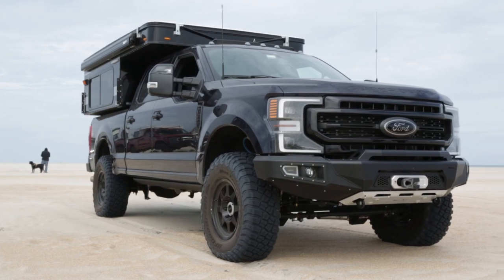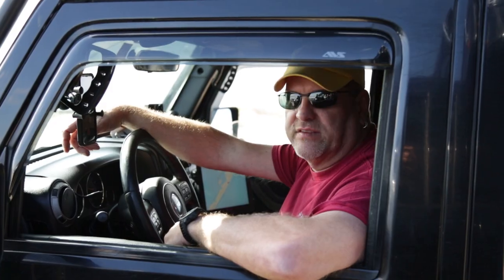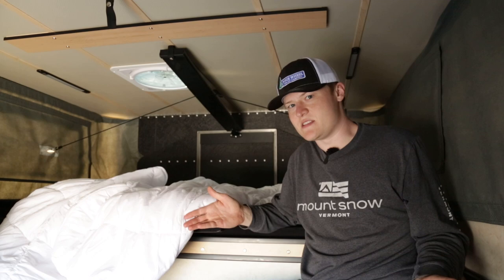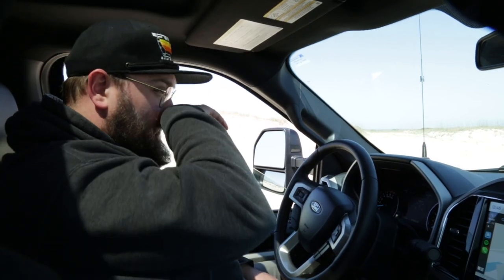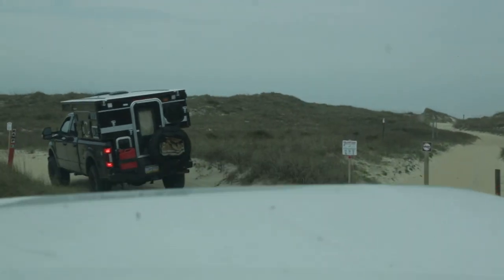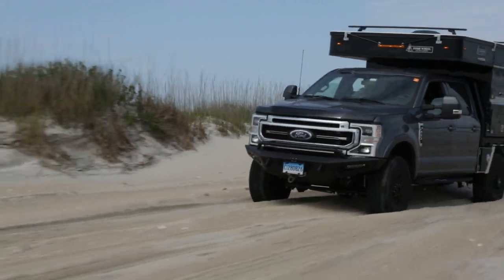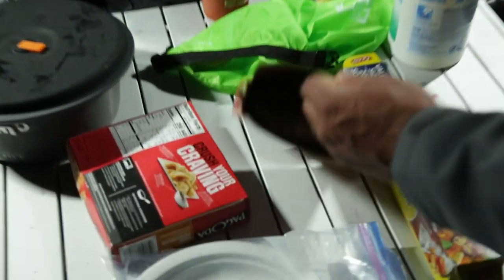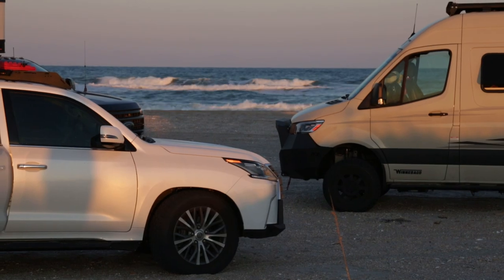Overlanding at Cape Lookout Island: Ferry Access Only! : MLO on Trail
Check out our most recent overland adventure down to Cape Lookout, NC! This trip was an absolute blast with Ron of Ridgeback Guide Service as our guide. We spent 5 days here and even endured a major storm on the island. Be on the lookout for another MLO x Ridgeback Guide Service trip coming towards the end of 2023.

Note that this trip did require a special permit for group travel on the island, if you're headed here make sure you follow all the required protocol!

0:00 Intro
0:43 PA to NC
1:09 At The Ferry
1:42 On The Ferry!
2:25 Searchin' For Camp
3:27 Four Wheel Camper Tour!
5:35 Clients Inbound!
6:11 Severe Storm Warning
6:51 Supercharged Tacoma!
7:27 1859 Lighthouse
8:04 Vans Sink In Sand!
9:10 Off To The Storm Shelter
11:12 Historic Cape Lookout Exploring
12:13 What's For Dinner?
12:43 The Final Day
14:12 Outro